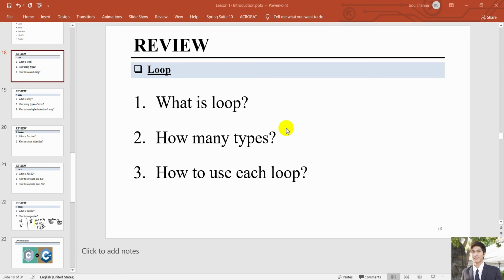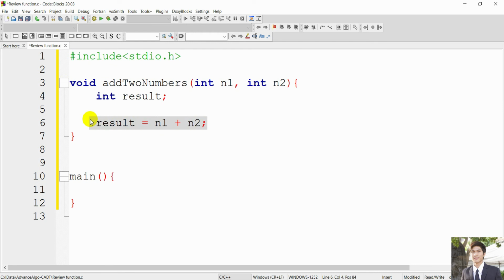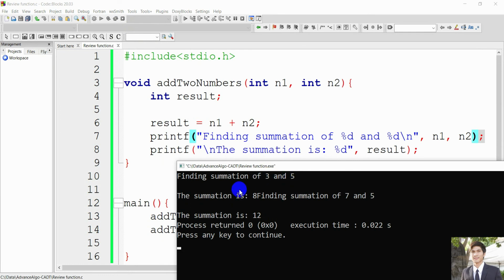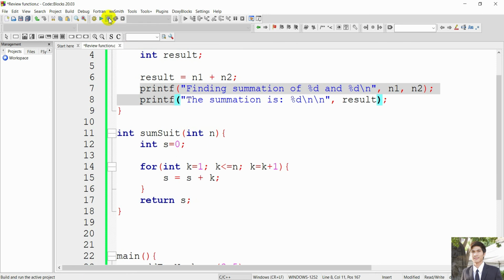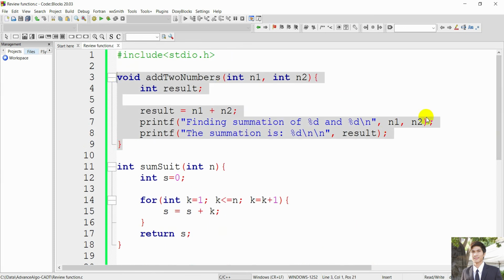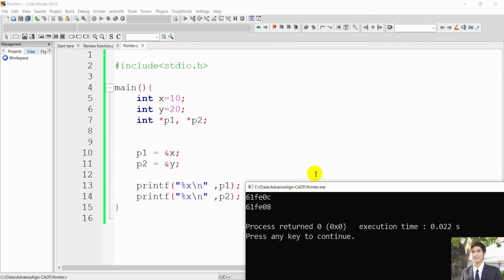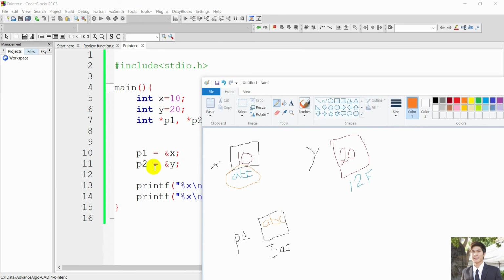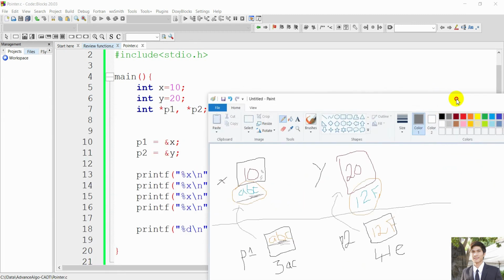02-Quick Review 2 (Function and Pointer)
Quick Review 2 on Function and Pointer and coding with C programming.